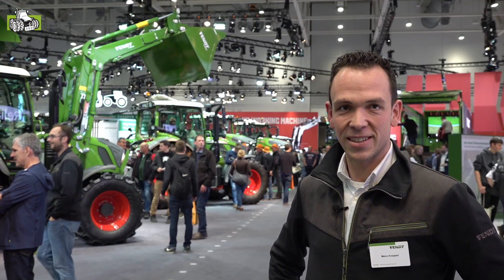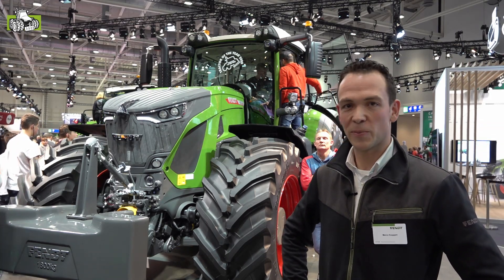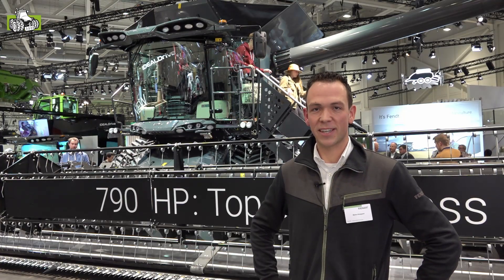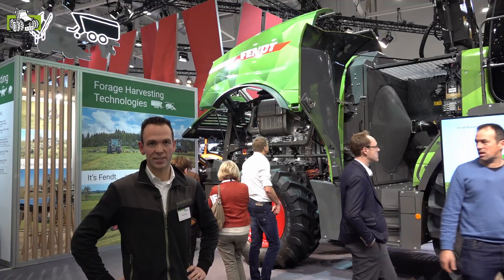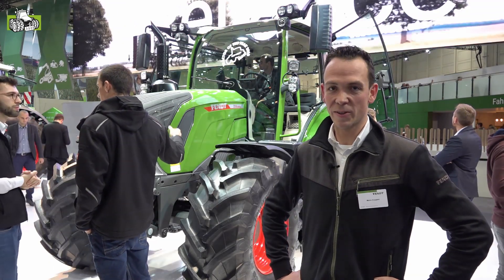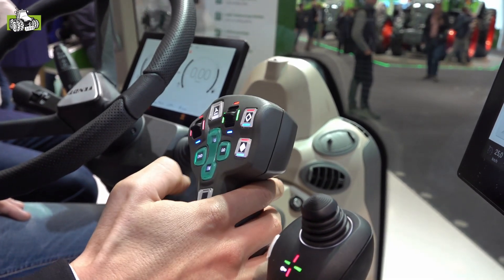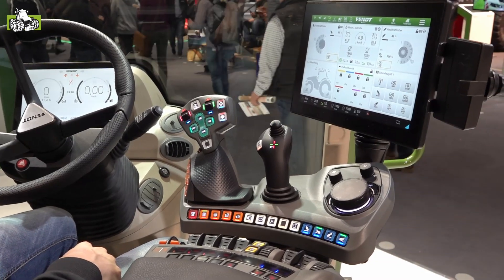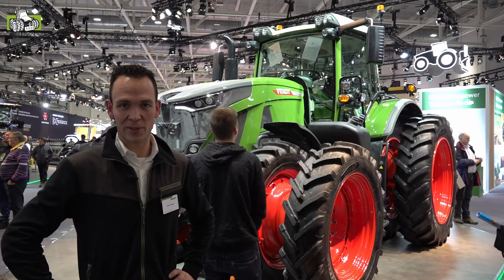Fendt Agritechnica 2019 Fendt 942 Fendt Cargo T955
Fendt op de Agritechnica 2019 met de  Fendt 942 en de nieuwe Fendt Cargo T955